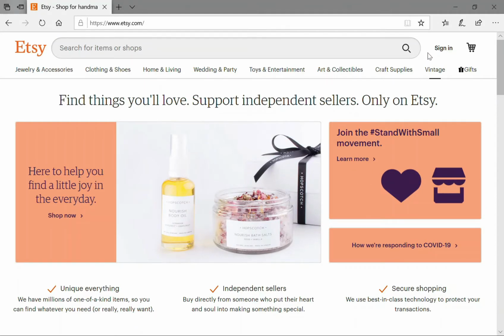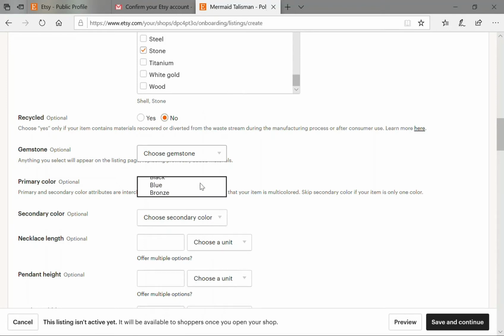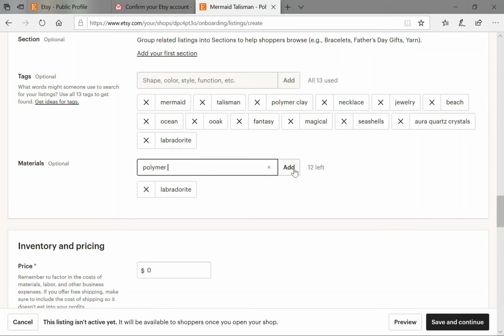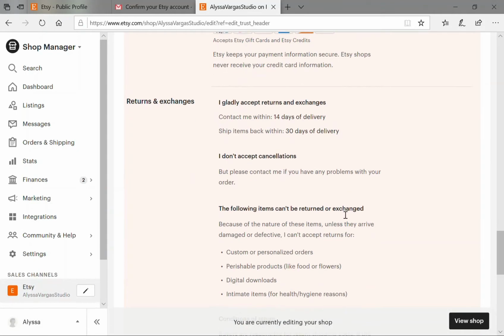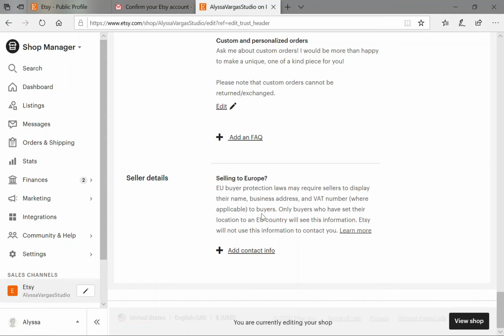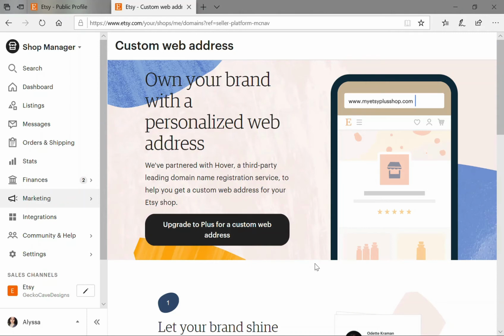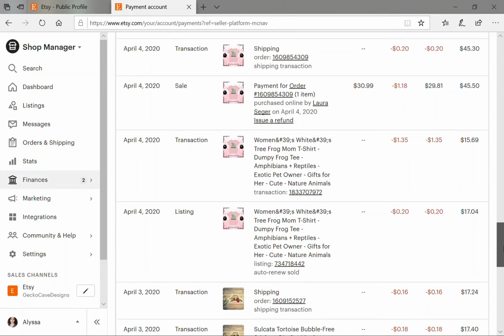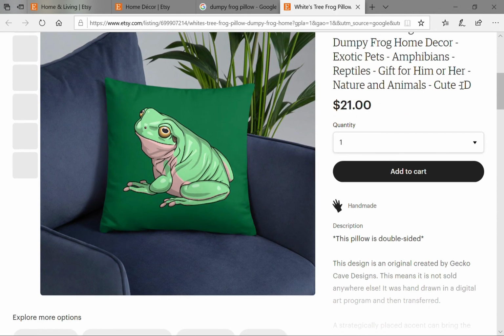Sell On Etsy Tutorial - How to Create Account & Setup - AmadorArts - Amador County Arts Council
AmadorArt's Arts Center Assistant Alyssa Vargas is back with a new video on how to create an Etsy account to start selling your artwork online! Watch as she guides us through how to open your shop step-by-step.

Discover how YOU can get involved with the arts in our community by visiting